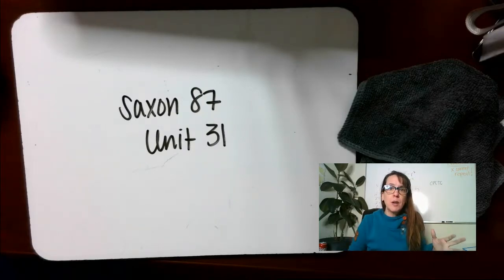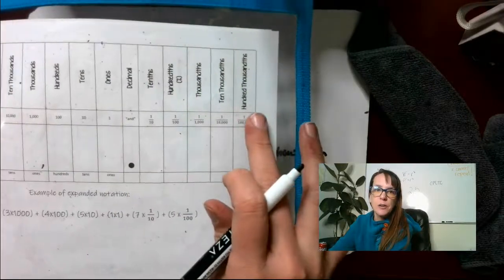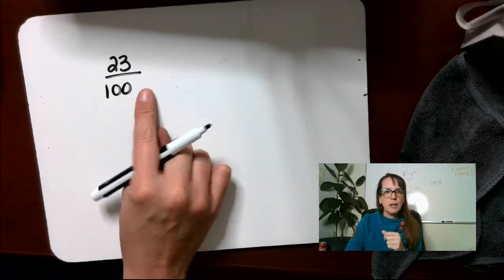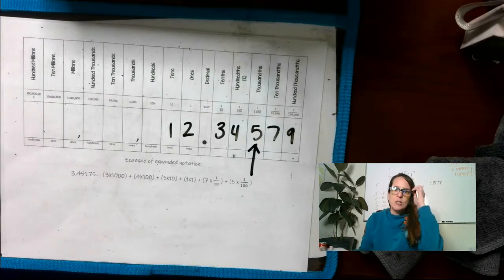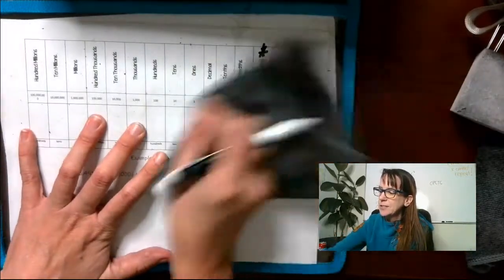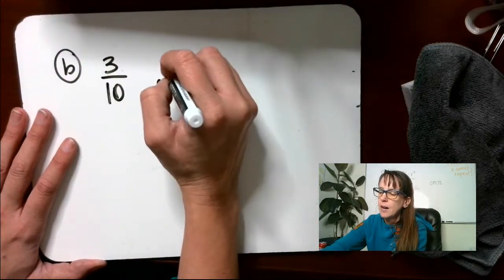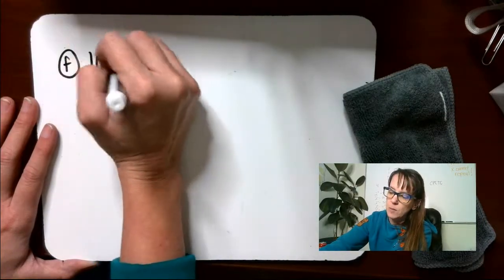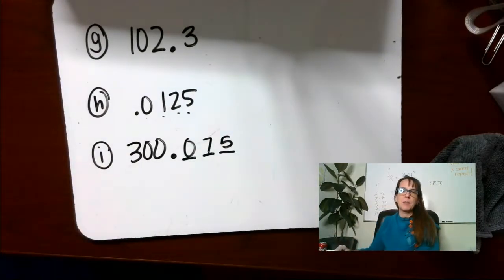Saxon 87, lesson 031, Reading and Writing Decimal Numbers